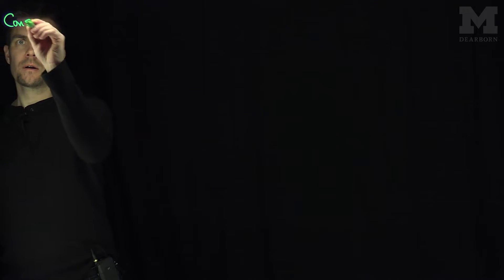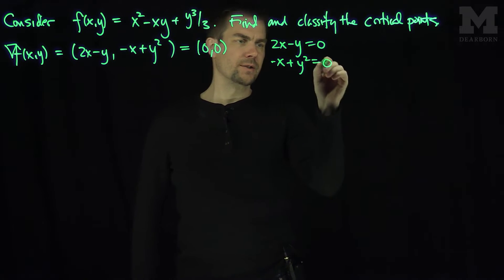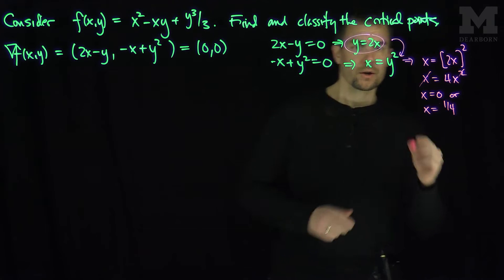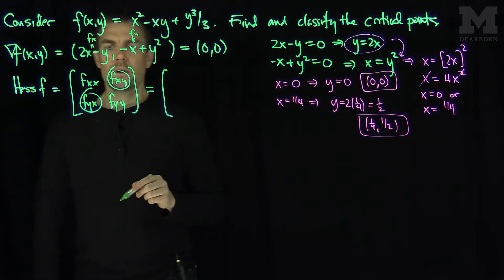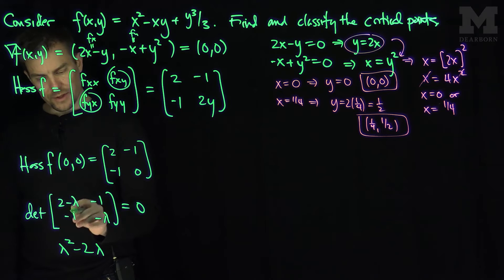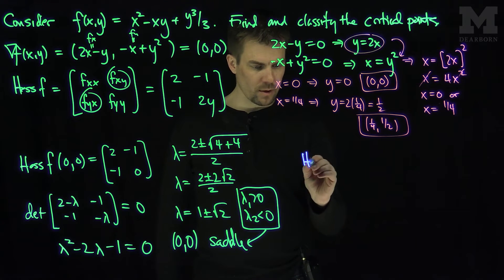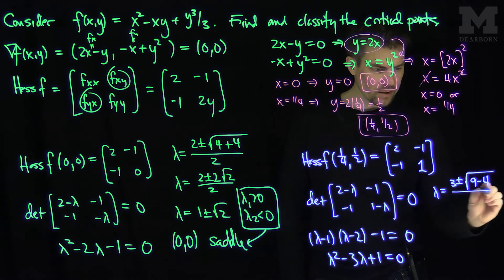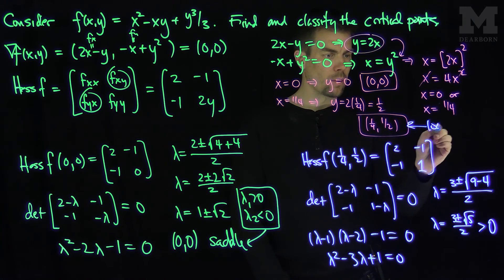Finding and Classifying the Critical Points of a Function of Several Variables: Example 1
We give an example of finding and classifying the critical points of a function of several variables. If the eigenvalues of the Hessian are

both positive, then the critical point will be a local minimum,
both negative, then the critical point will be a local maximum,
of alternate signs, then the critical point will be a saddle.

This the first of three examples.